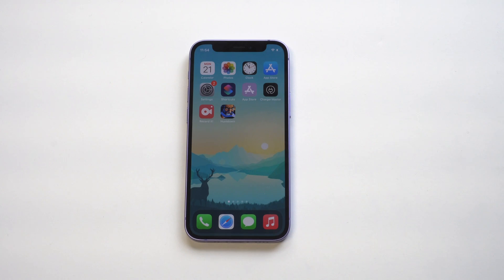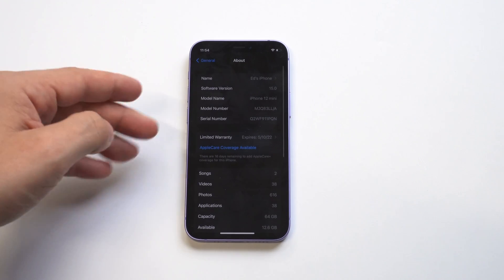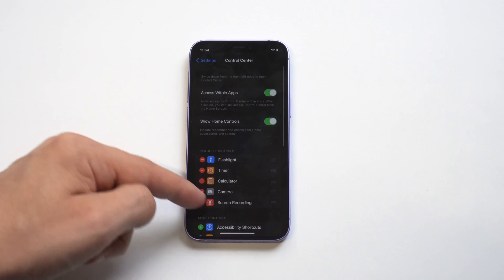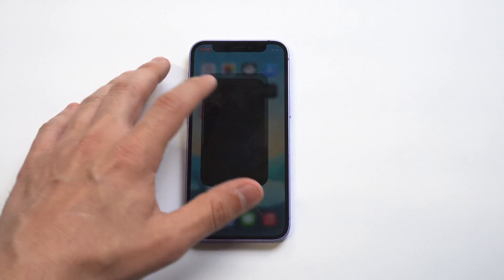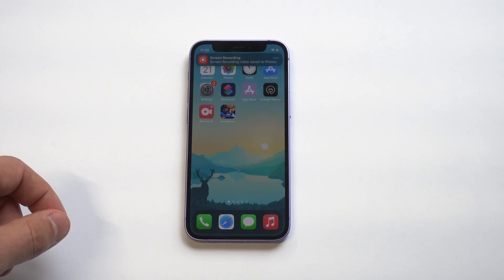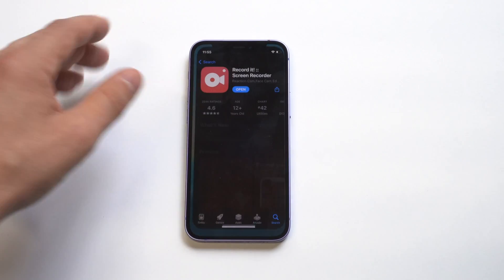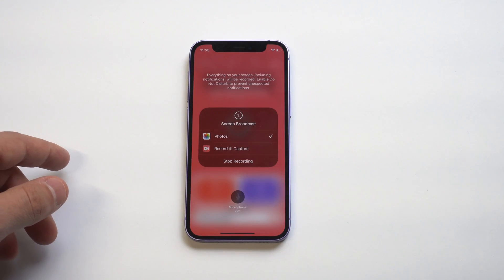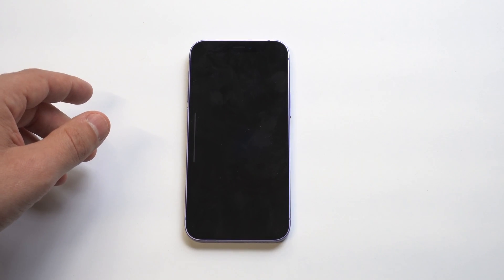How To Screen Record On IOS 15 - Two Different Methods